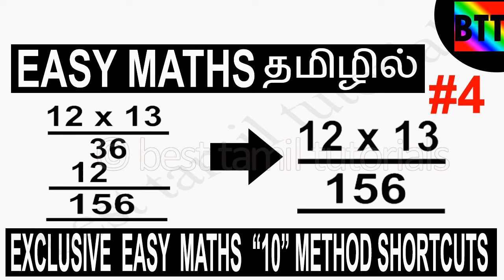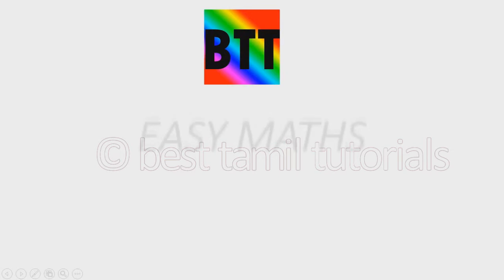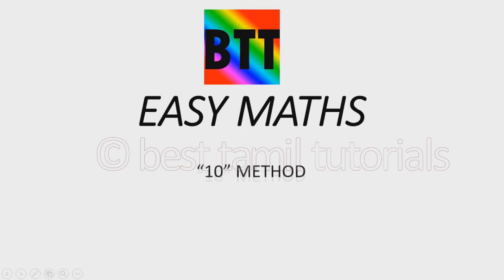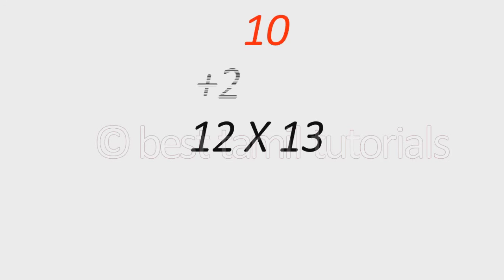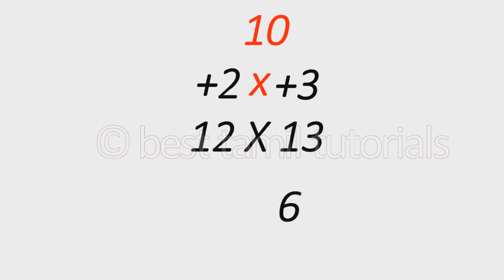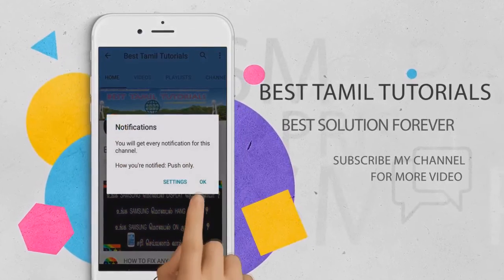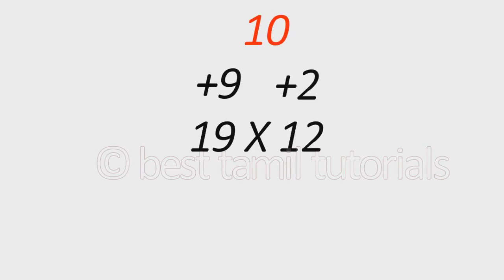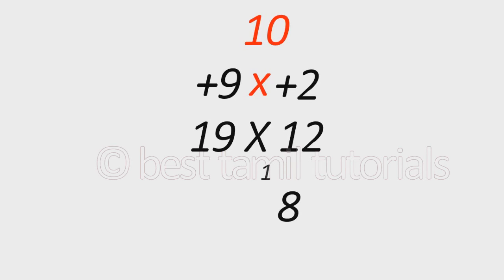EASY MATHS 10 METHOD SHORTCUTS IN TAMIL #4 - BEST TAMIL TUTORIALS